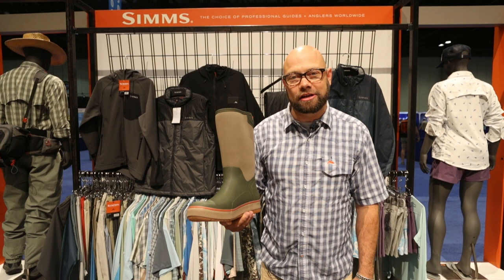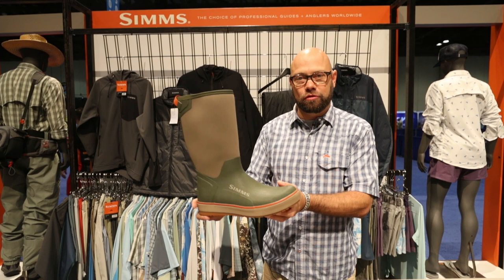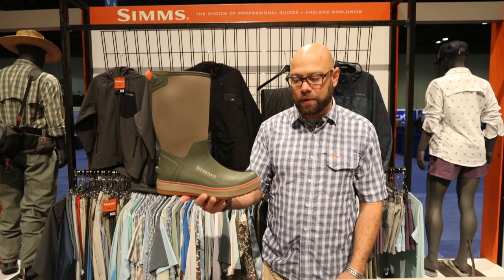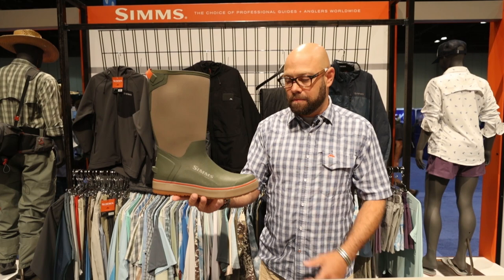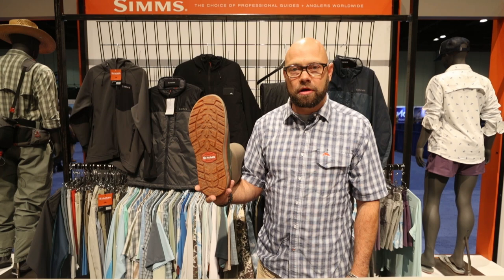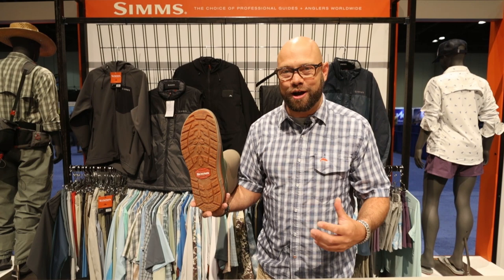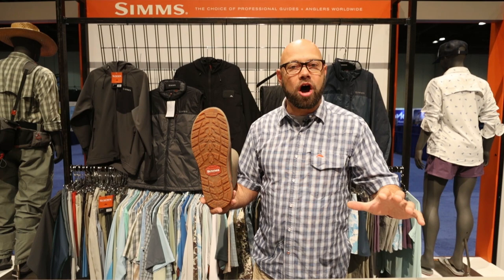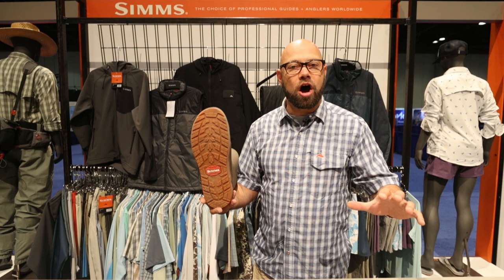Simms River Bank Pull on Boot at IFTD 2018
Simms neoprene boot with a vulcanized rubber boot. A no-mark boot sole to protect your boat deck  the Simms River Bank Pull on Boot also features the 90 foot bed which helps to cup and secure the sole of your foot within the boot itself for comfort and mobility.

North 40 Fly Shop is striving to bring you the most up to date and unbiased information in the fly fishing industry. Now we bring you behind the scenes in to the world’s largest fly fishing trade show. We meet with product designers, companies, and fly fishing professionals. We capture their feedback on the most innovative and up and coming products.